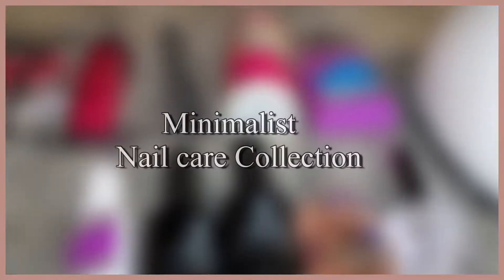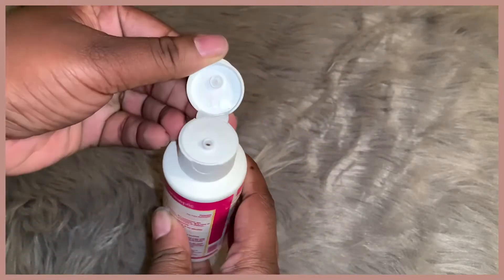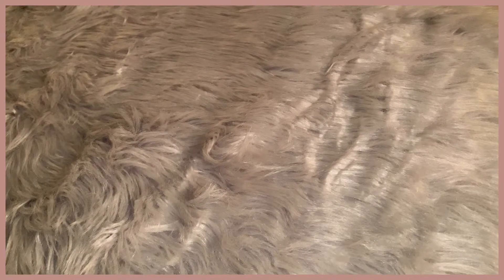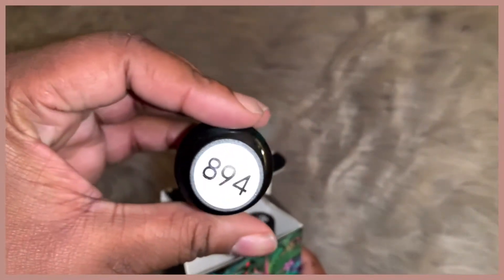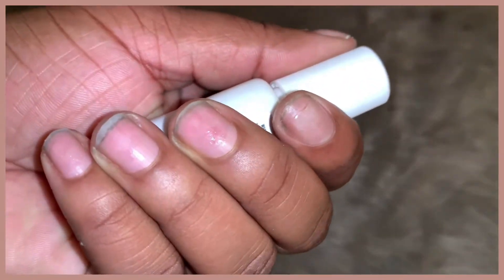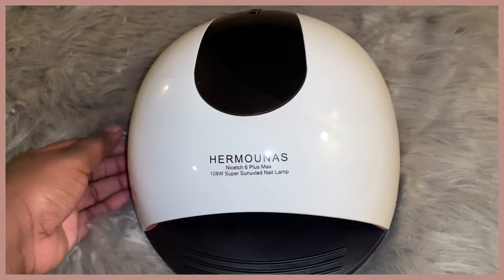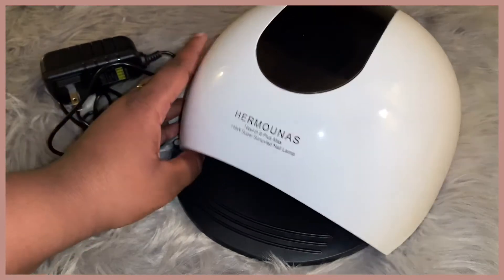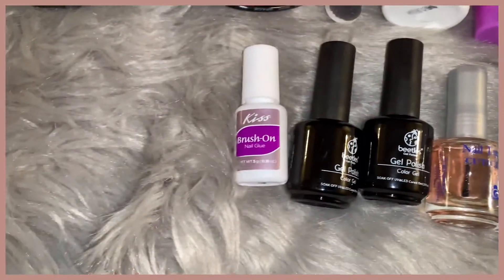Minimalist Nail polish collection| SMALL Essential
Hi ! Here’s a video of my minimalist nail care collection , I hope you enjoy the video.

🦋FOLLOW ME🦋

      NAIL CARE ITEM LISTED DOWN BELOW :

🦋Beetles Gel nails polish :

🦋UV Led Nail Lamp for Gel Polish, Hermounas 108W UV LED Faster  :

🦋HooYan Electric Nail Drill: